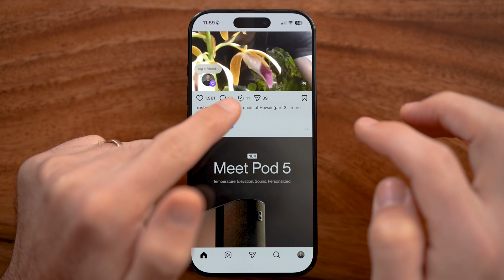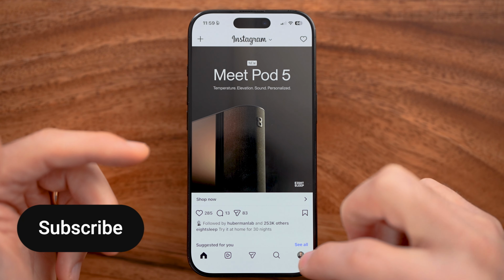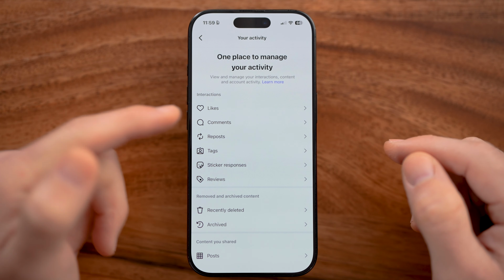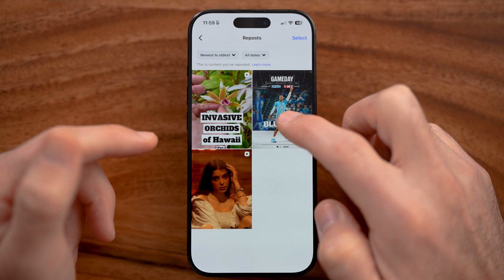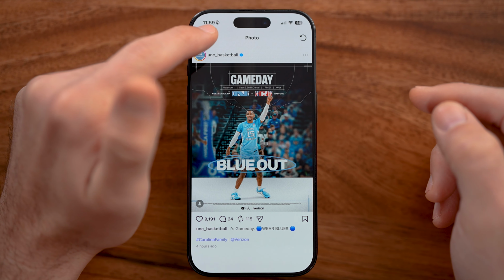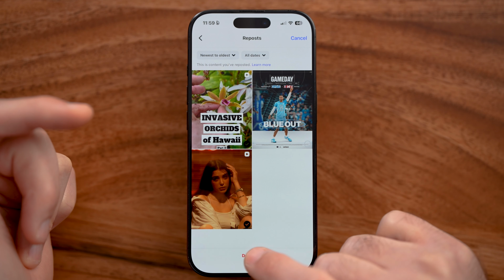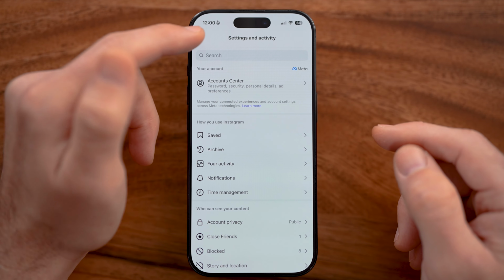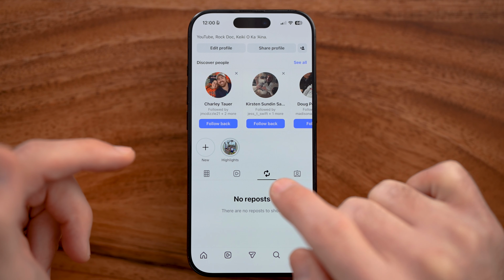How To See Reposts On Instagram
Here's how to see all of your old reposts on Instagram if you want to remove them or just check them out again.